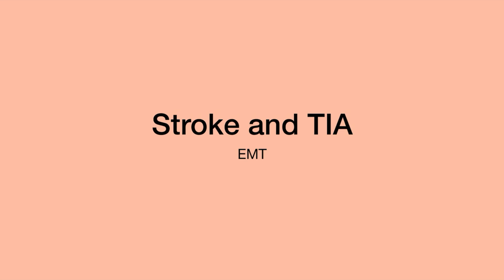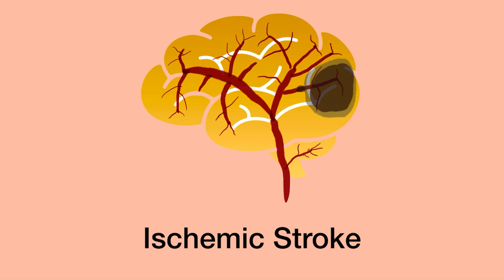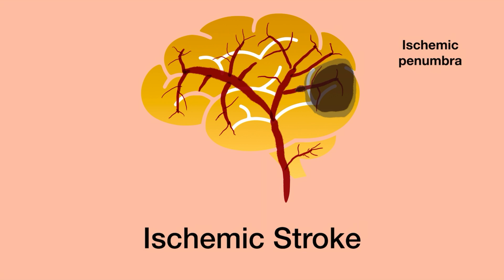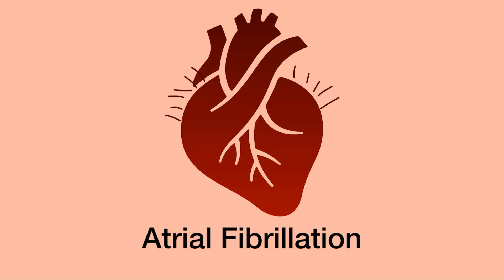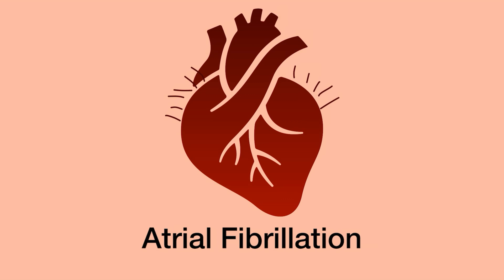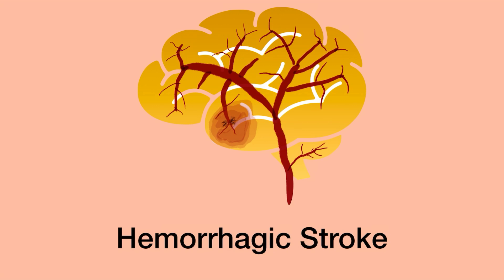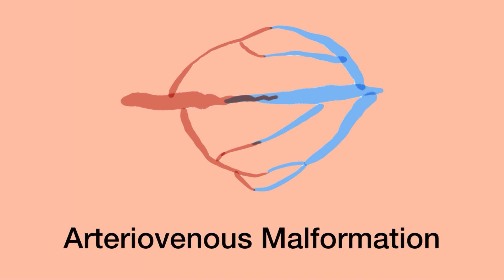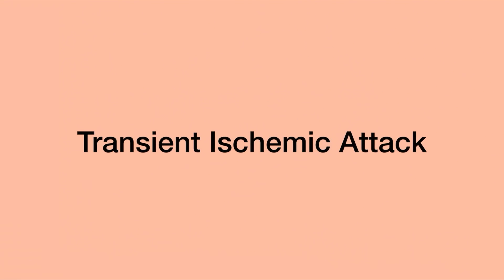Types of Strokes for EMT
There are two types of strokes. Hemorrhagic and ischemic.  EMTs need to know the differences between them.